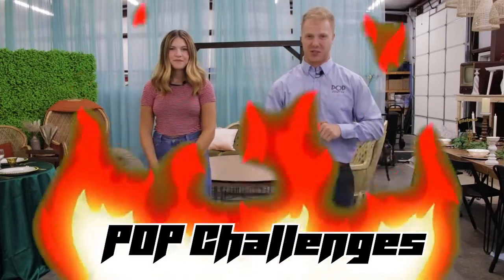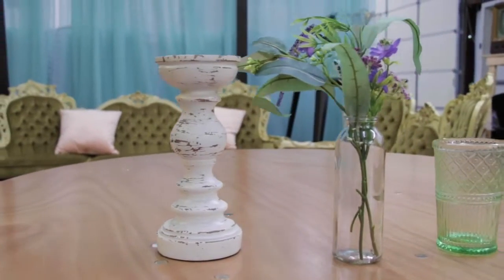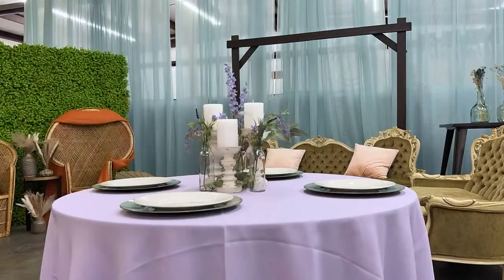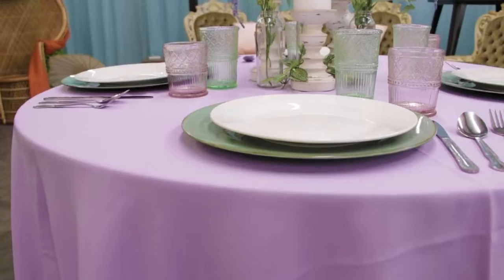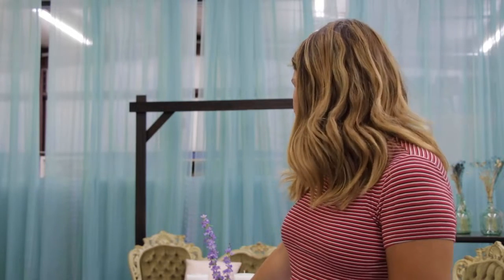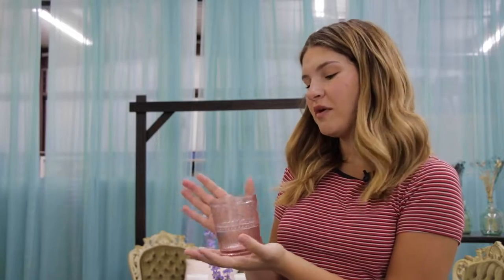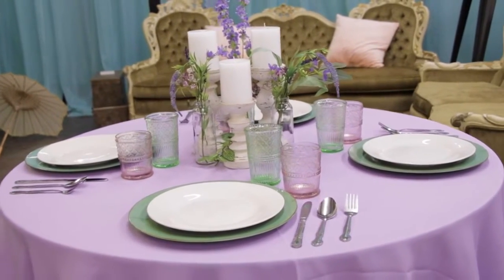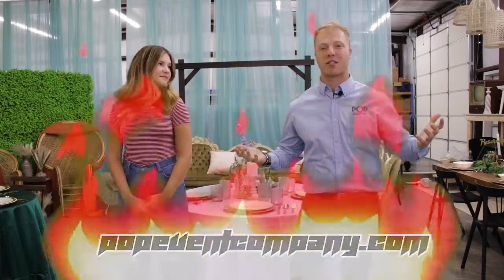TABLE DESIGN CHALLENGE - POP Challenges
🚨NEW VIDEO SERIES ALERT🚨

The POP team is back with a brand new video series that is going to keep you coming back for more: POP Challenges! On this installment, our talented in-house designers are tasked with creating a table design that incoorperates three mystery elements from around the warehouse. Youre not going to want to miss the final product!